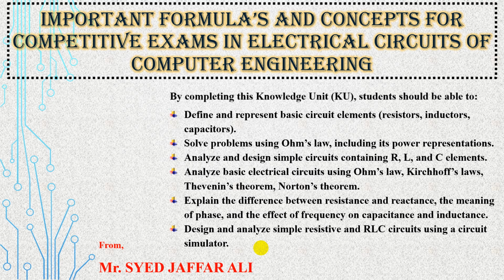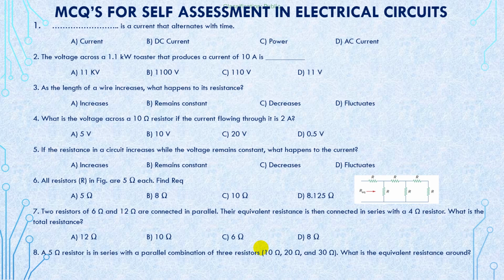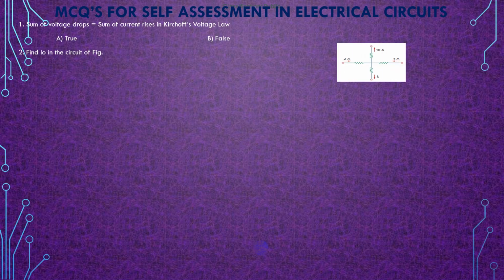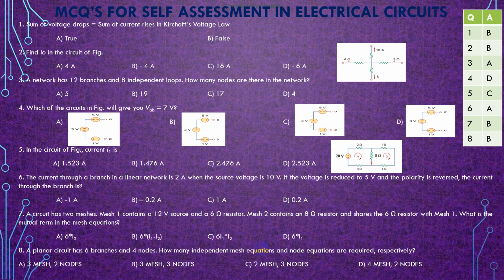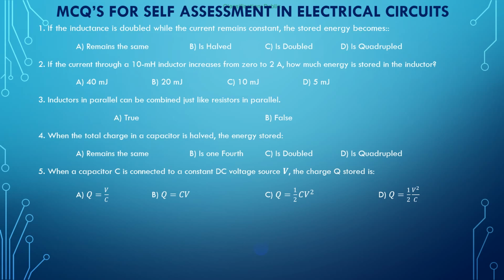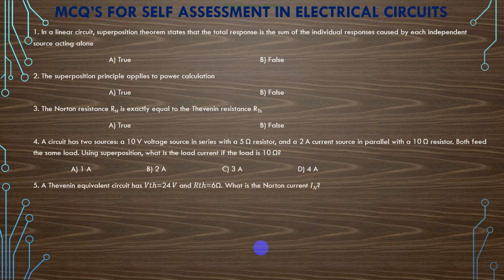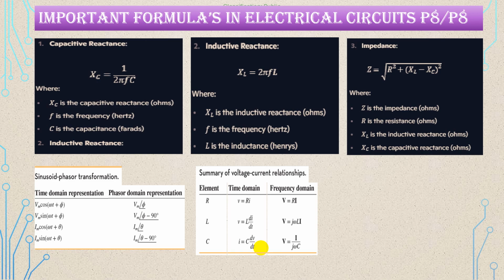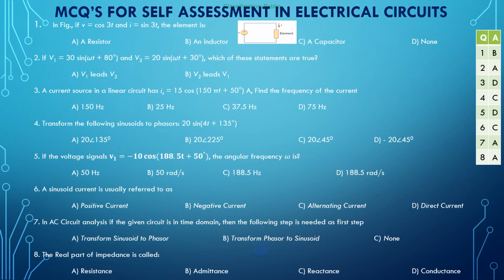Jahezia Exam - Electrical Circuits - MCQs